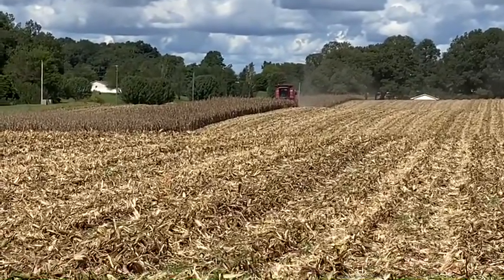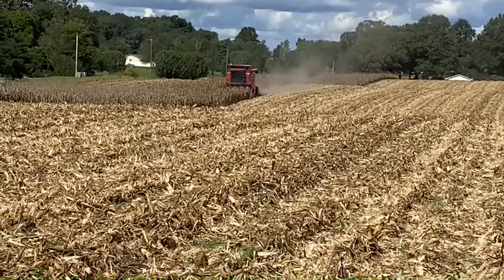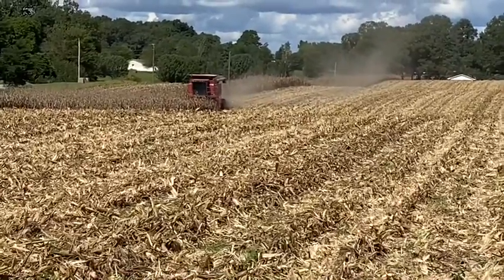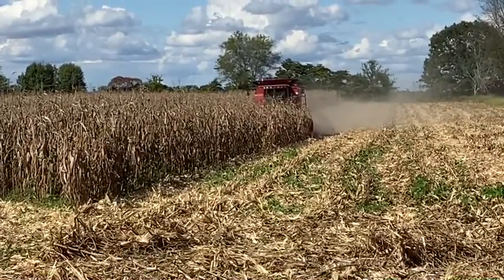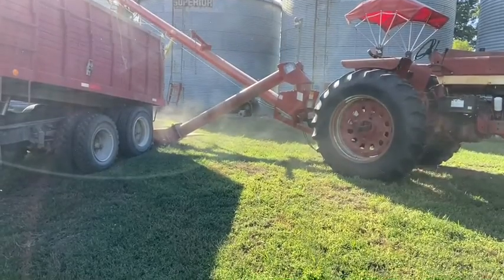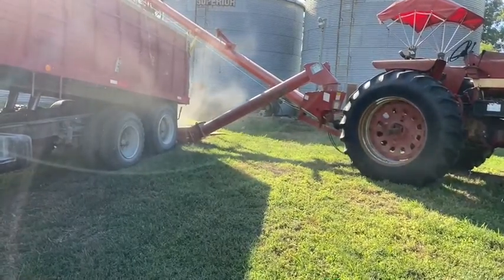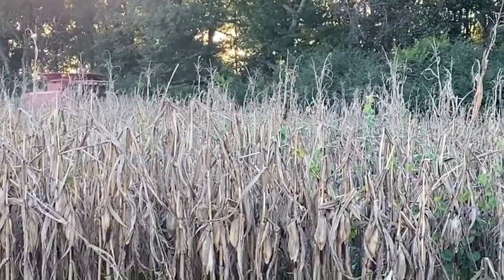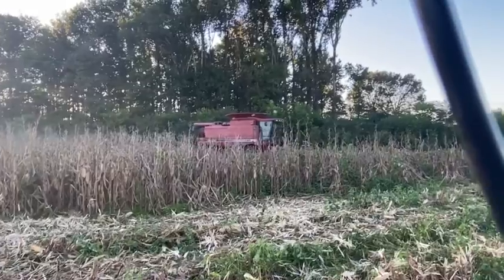Day 6 of 2020 Corn 🌽 Harvest.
Thomas Farms is a family farm EST in 1905 in Southern TN.